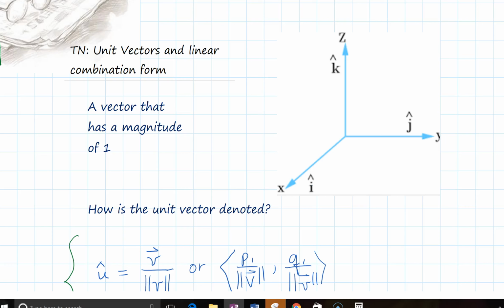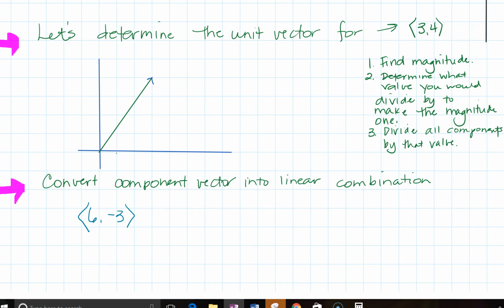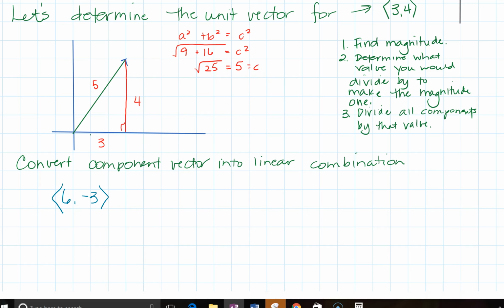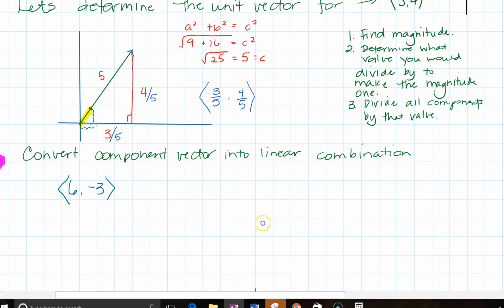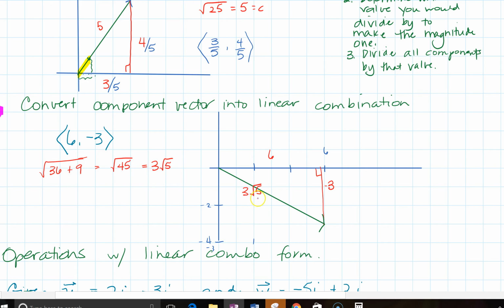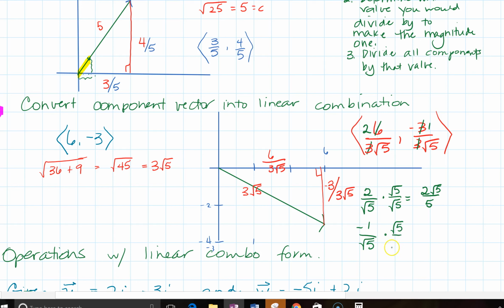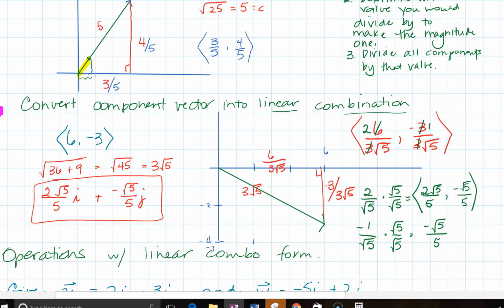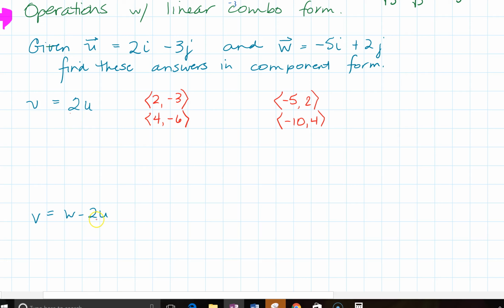3 2 Finding unit vectors and linear combination form